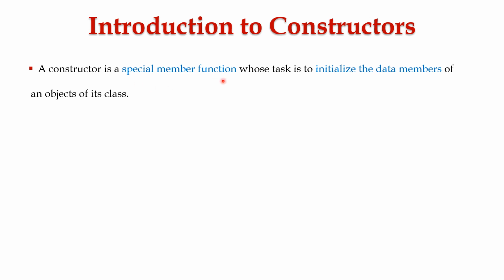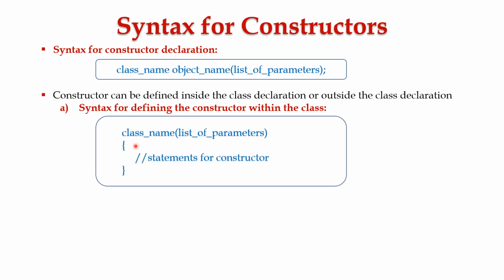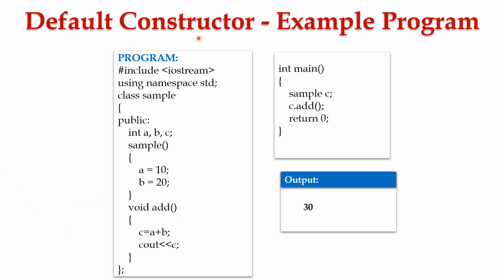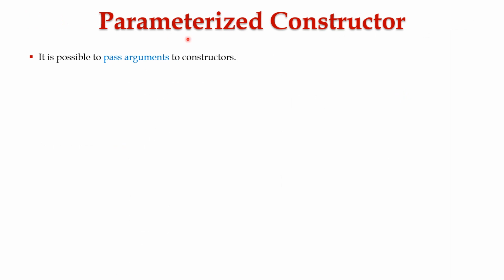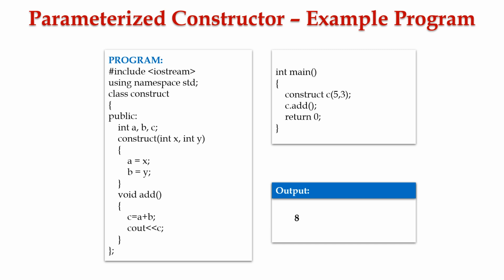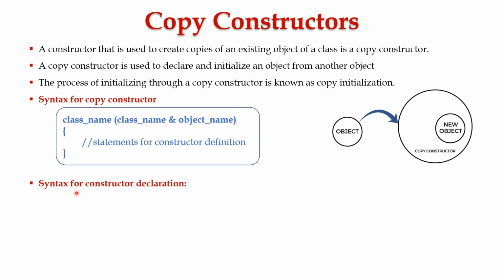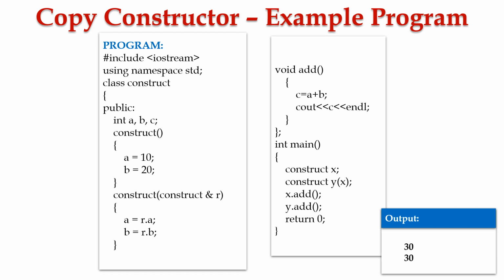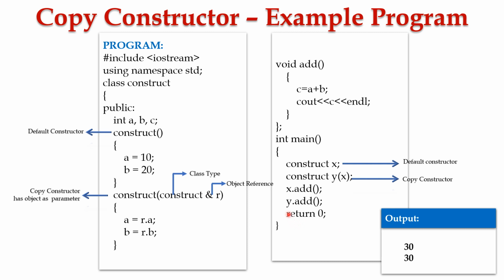Constructor & Types of Constructor in C++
You can learn about Constructors & Types of Constructors in C++ very clearly with simple example programs to understand the concept